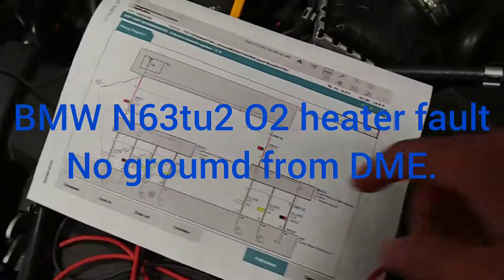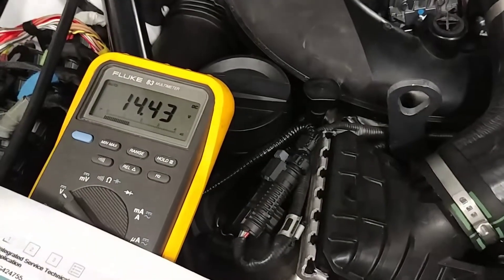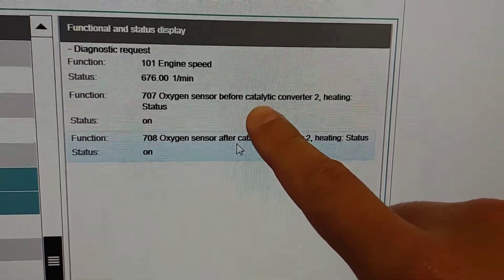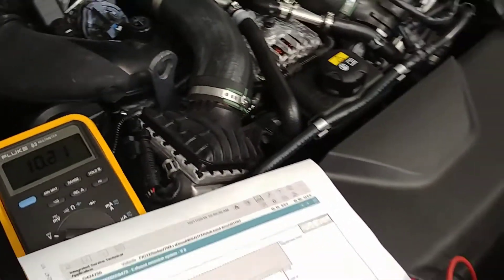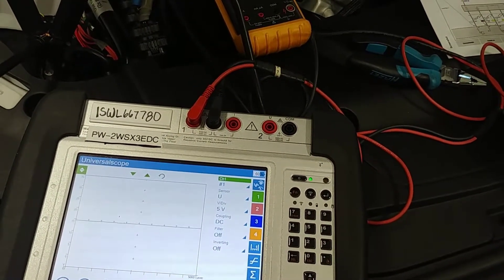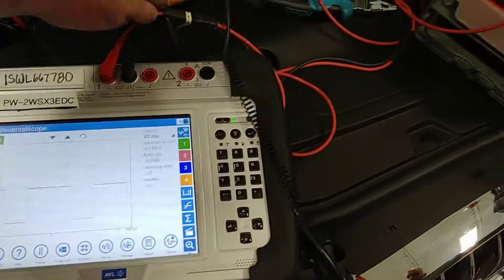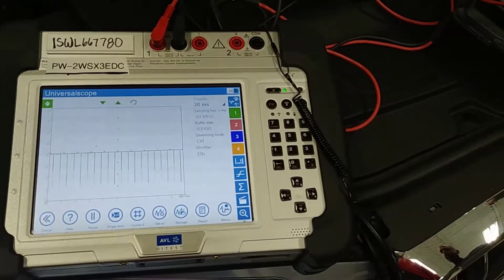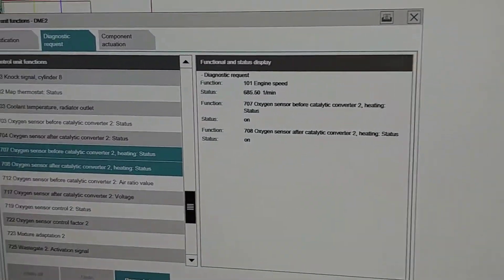BMW N63TU2 O2 SENSOR HEATER CIRCUIT FAULT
BMW G12 with a N63tu2 engine has bank 1 sensor 1 O2 heater circuit faults. This is showing how a failed DME which applies the ground for the heater circuit is not grounding the circuit internally there for requiring a replacement of the DME.